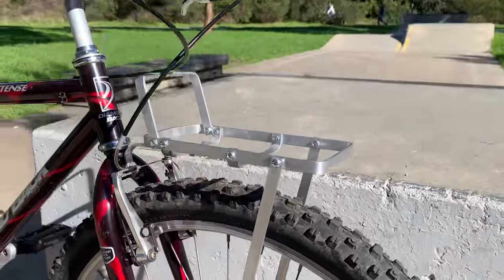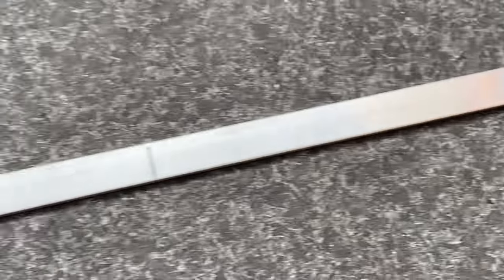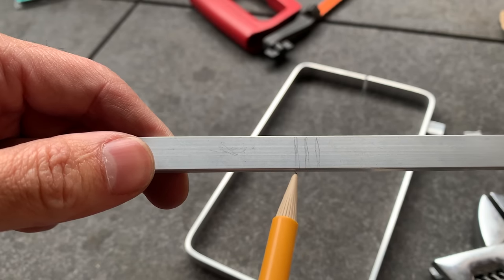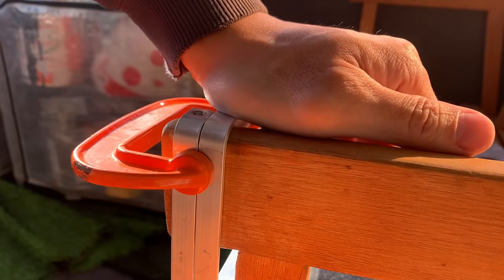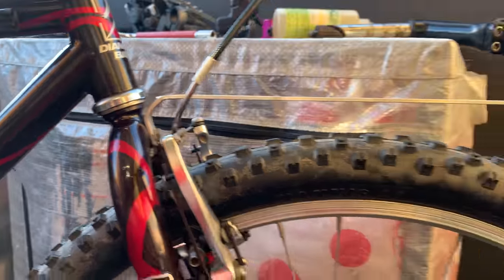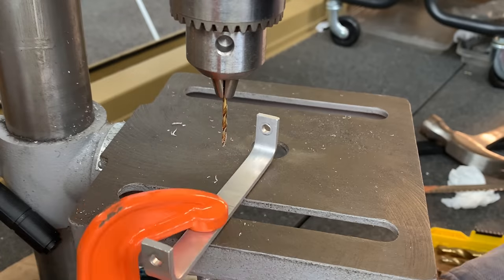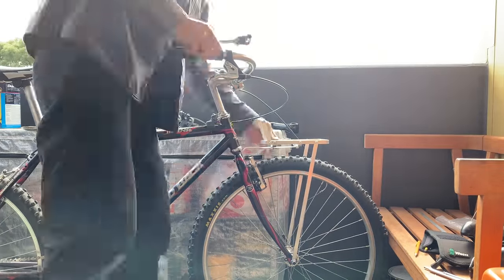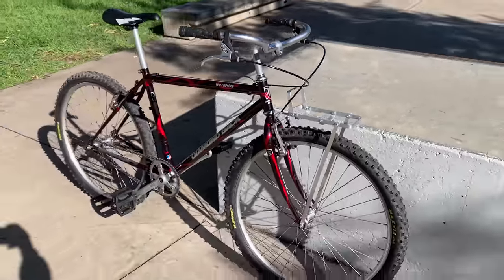DIY bike front rack under $25 (2023 new version)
building a custom front bicycle rack for under $25 (AUD), with all materials from bunnings (hardware store in australia), hope you like it and hopefully helps anyone trying to build their own! cheers

support!

00:00 intro & what is needed
00:35 design
01:08 materials
01:58 build
12:08 install
13:05 weight test
13:36 finished rack